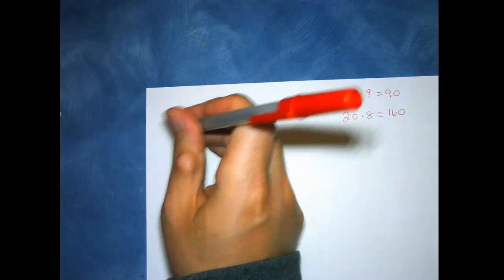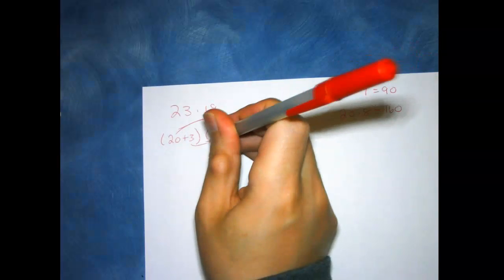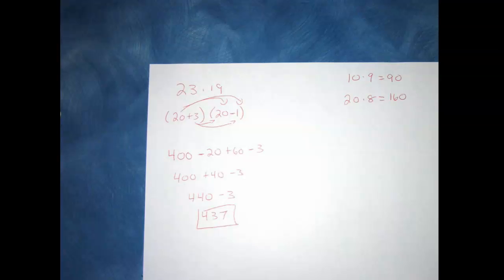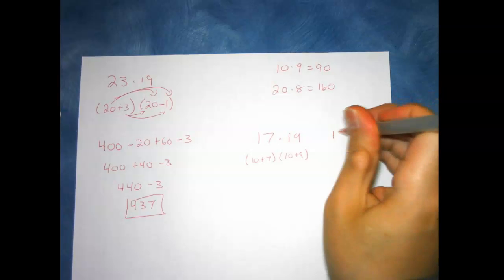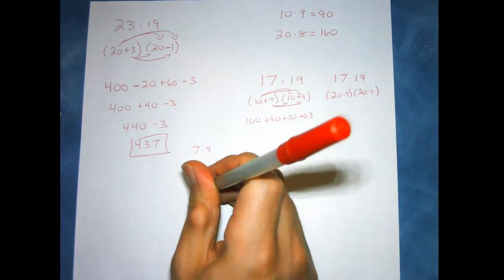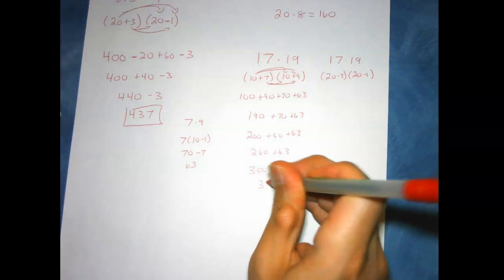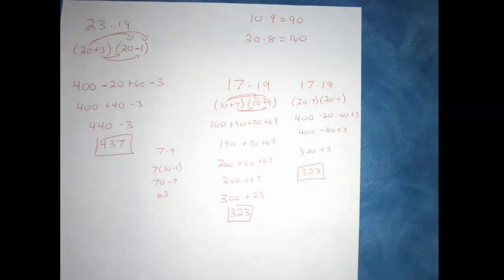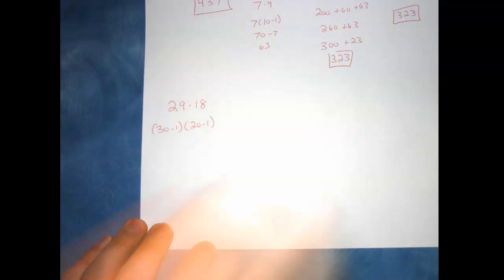Multiplying Numbers Using Distribution